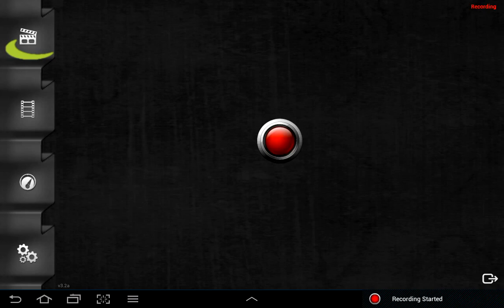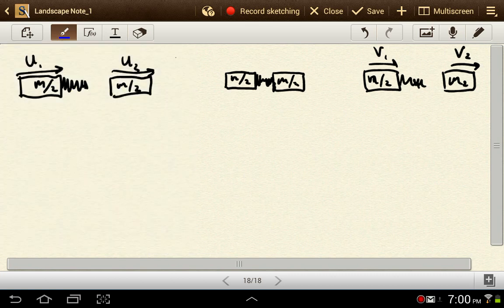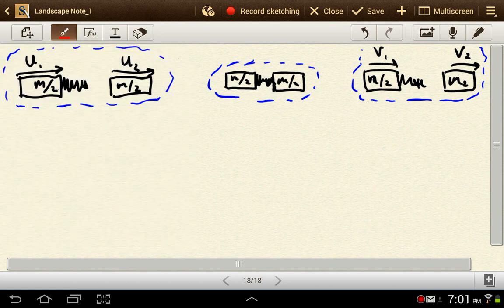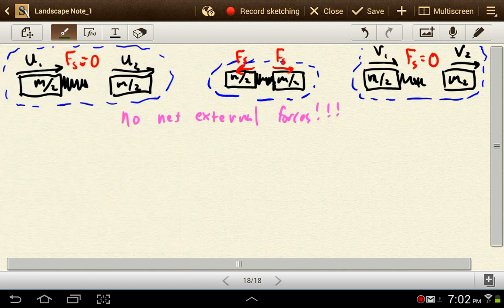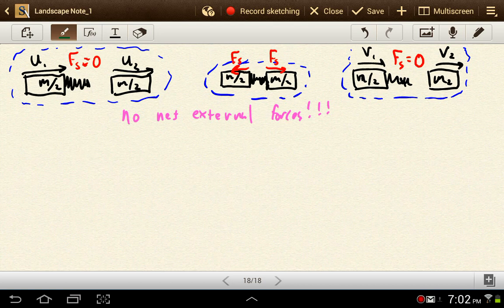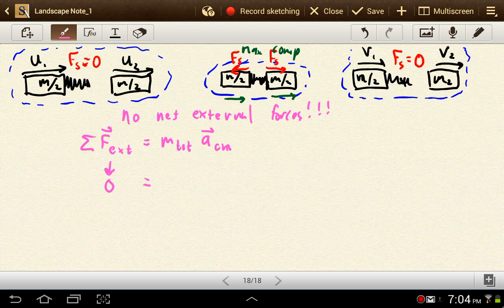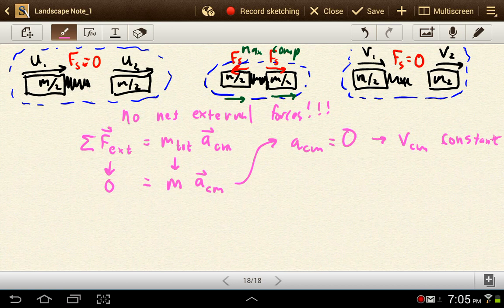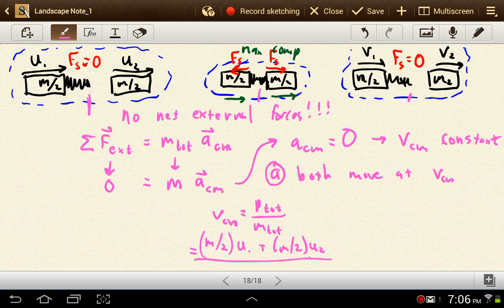Momentum Review P4 1/3